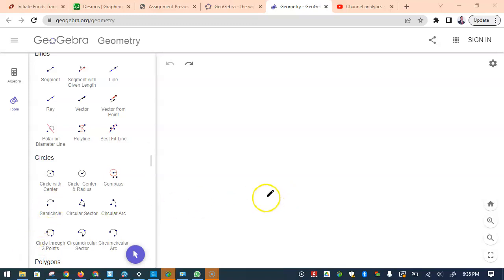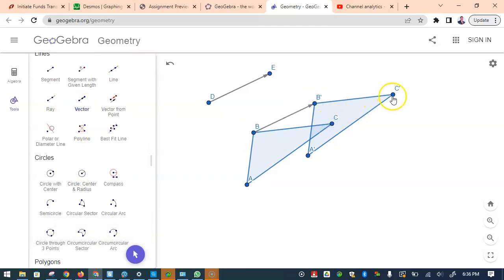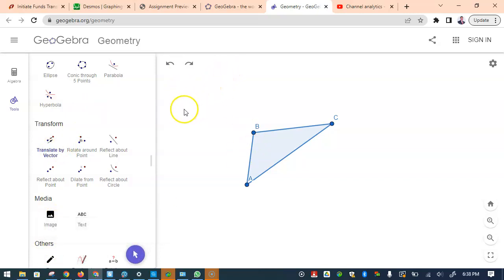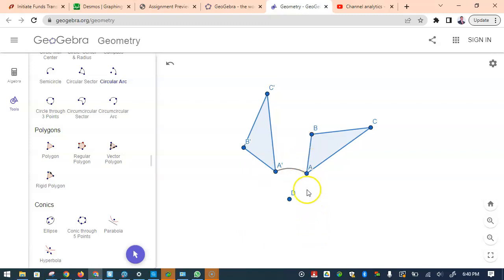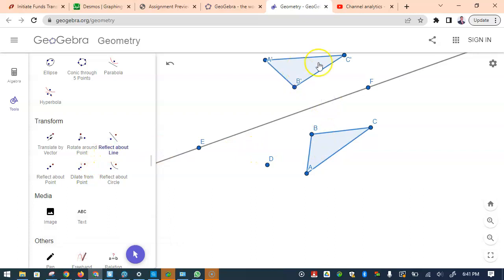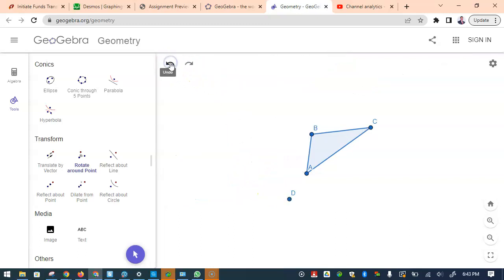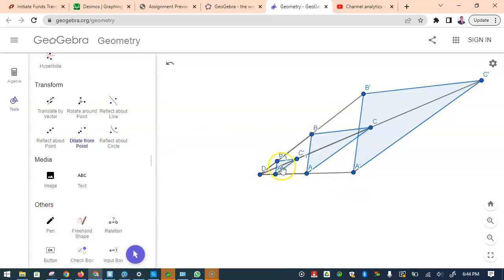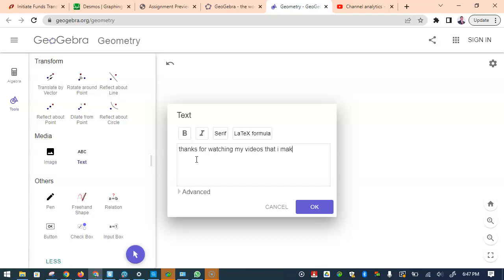Geogebra.com tools video 3 rigid transformations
tools to use make rigid transformations- translation  rotation reflection and dilation of any object using  vector  directed line segment  , rotation about a point in counterclockwise or clockwise direction with the fixed angle. dilation by scale factor including stretch and shrink